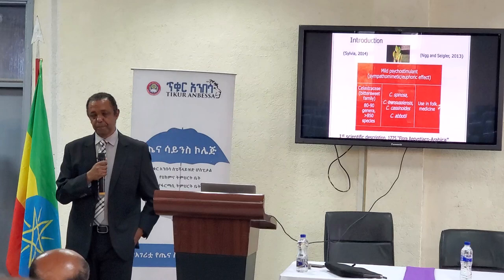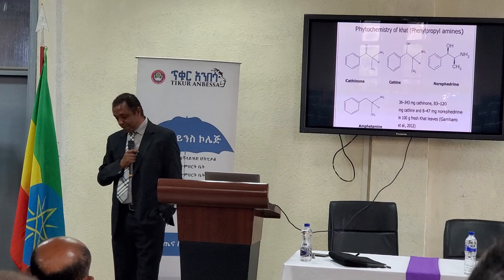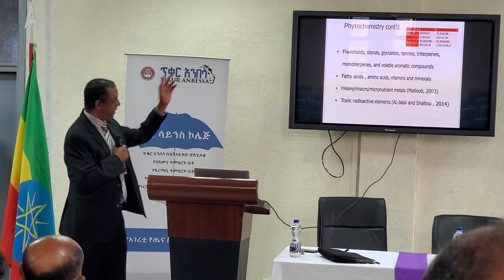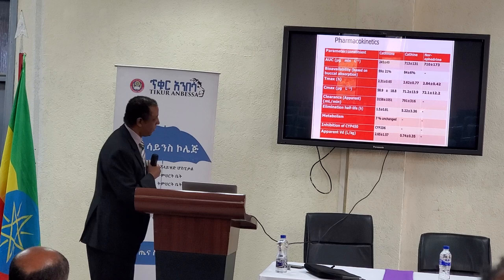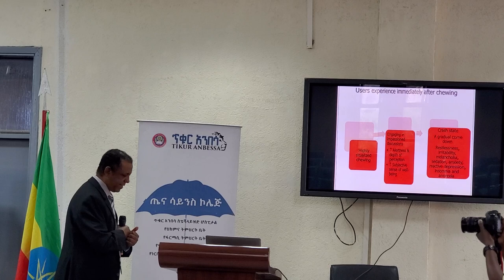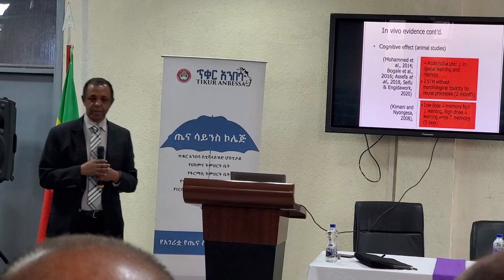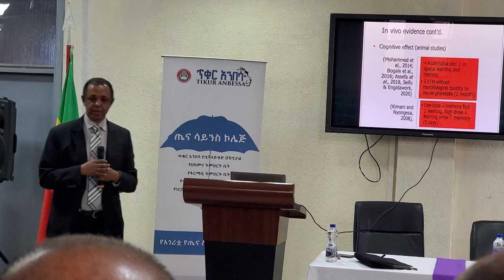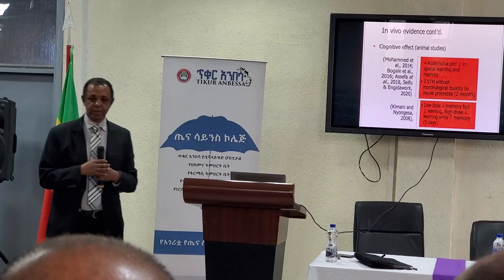Is Khat a friend or a Foe?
Public Lecture by prominent Professor Ephrem Engdawork of AAU, Department of Pharmacology and clinical Pharmacy
Professor Ephrem is well known professor specially in the field of neurpharmacology.

He has published more than 200 articles and advised 12 Phd graduates and currently advising 8 Phd students